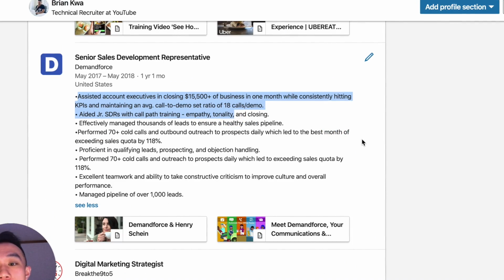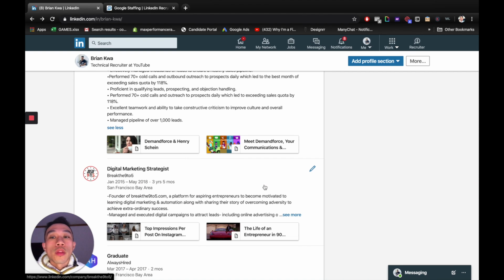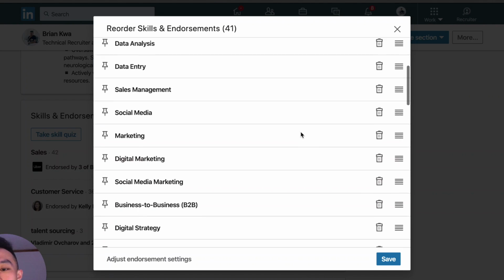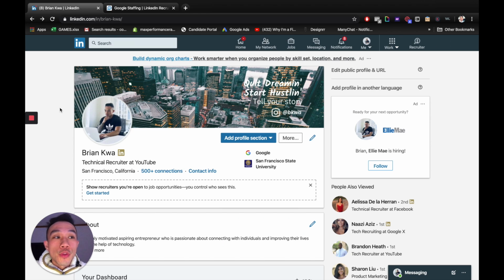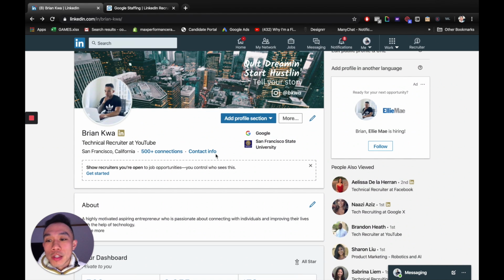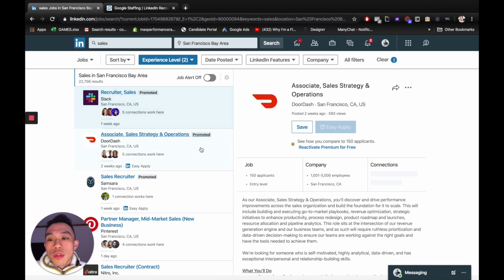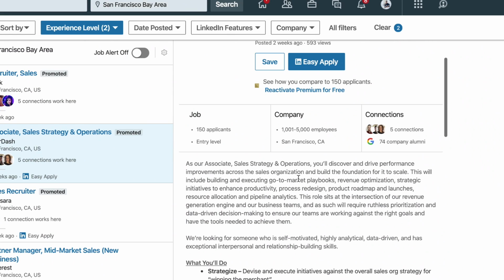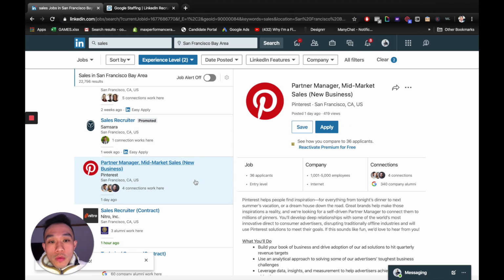How to Find Your Next Job Using Linkedin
Having a tough time finding a gig? Looking for your next dream job? Want to break into tech?

Follow these 5 easy steps to landing your next opportunity fast!

Quick Navigation:

01:32 - Tip #1  Update your Linkedin profile
03:43  - AlwaysHired Tech Boot camp
04:06 - Tip #2 Skills and Endorsements
05:22 - Tip #3 Letting people know you’re open to opportunities
06:00- Tip #4 Be Proactive and Build your connections
06:49  - Tip #5 Use the Job Search Tab
09:47  - Bonus Tip #6 Get Email Job Alerts

🚀 Thinking about a new career in tech or need some mentorship?

Are you an employer looking to hire?

🎵Song: Music For Vlogs (Non-Copyrighted Songs)